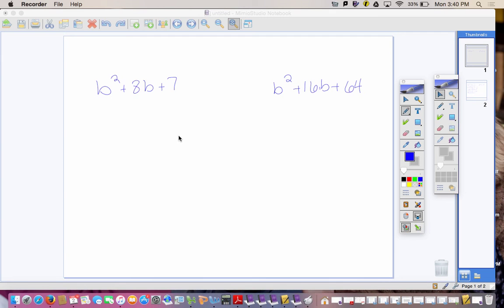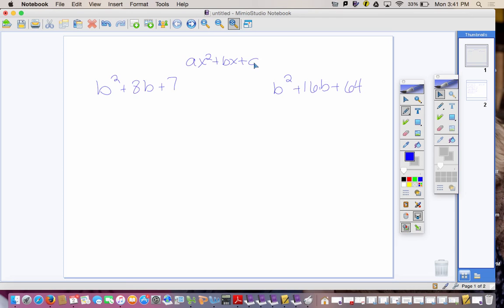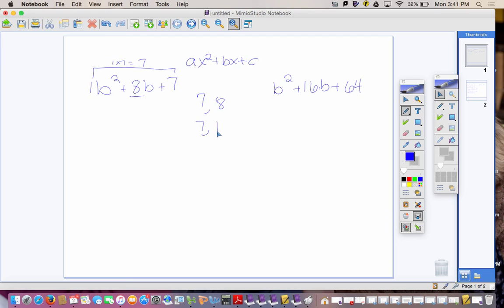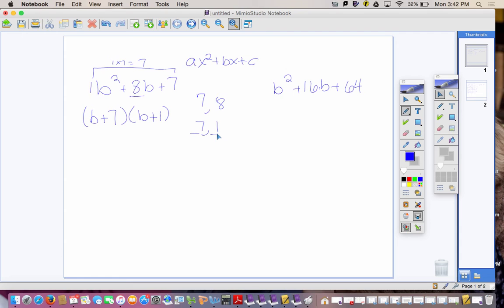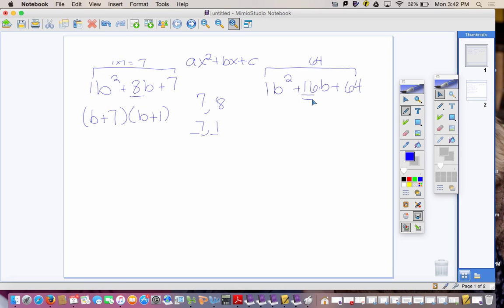factoring quadratic when a = 1